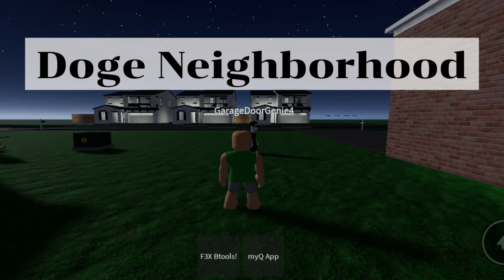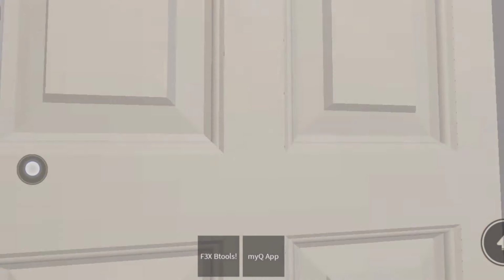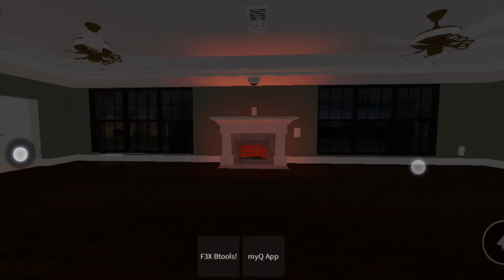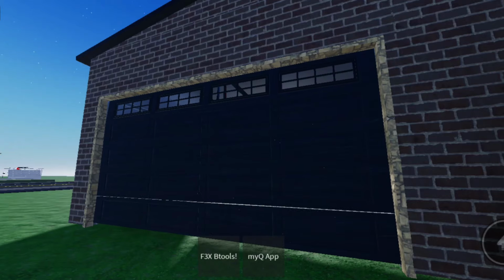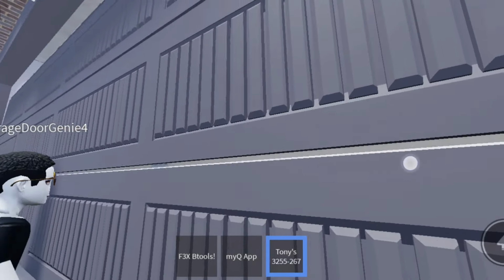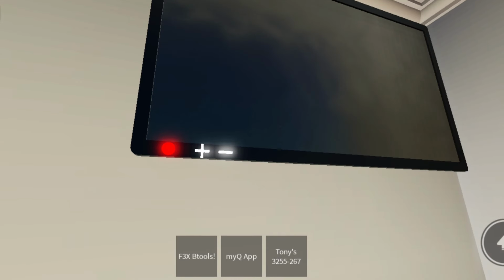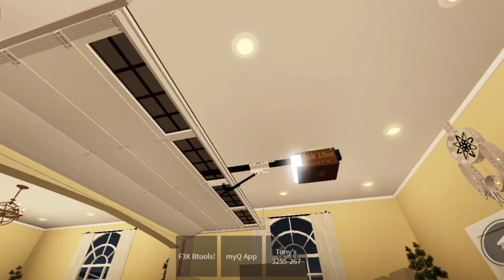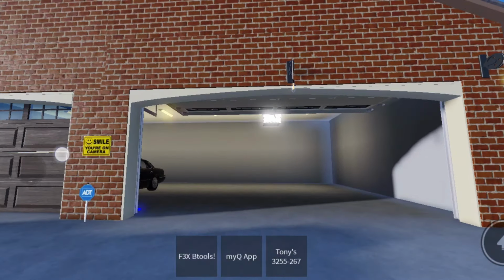Garage Doors Opening | Doge Neighborhood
Check out many garage doors opening and closing in this HUGE roblox world, Doge Neighborhood!